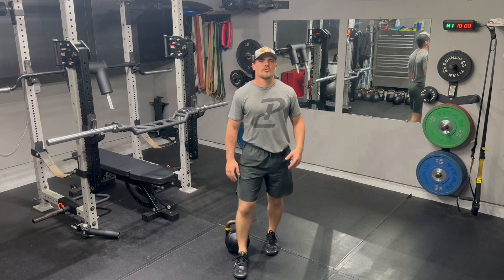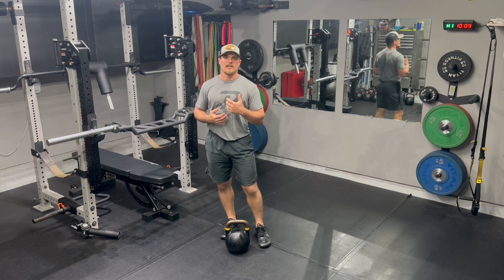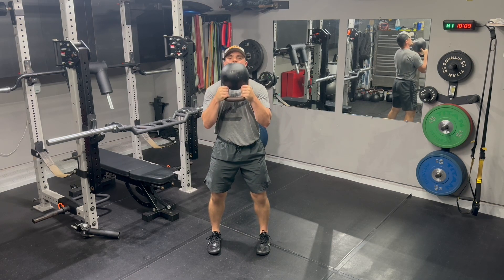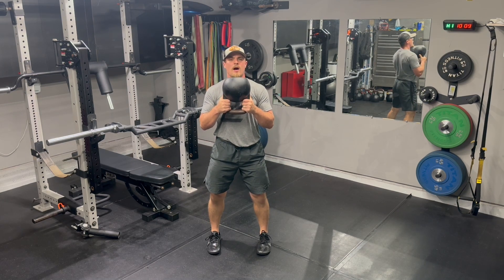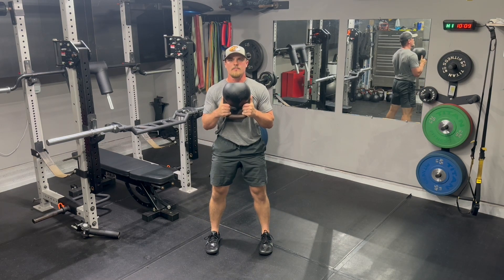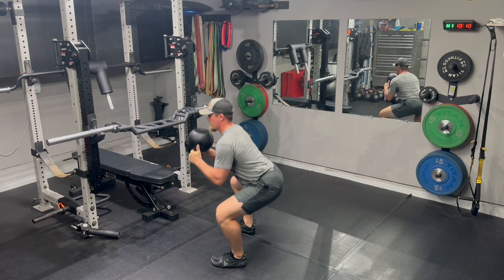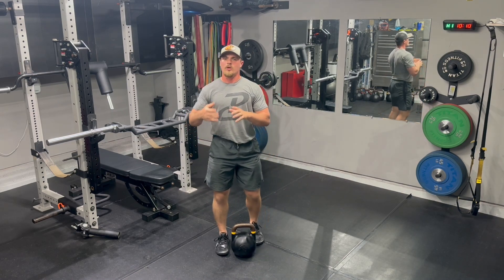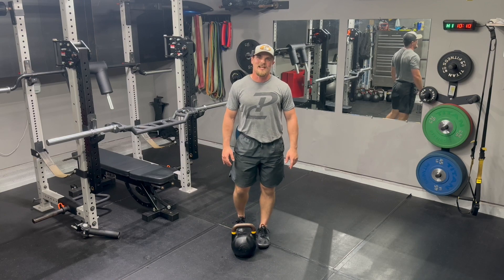Goblet Pulse Squat